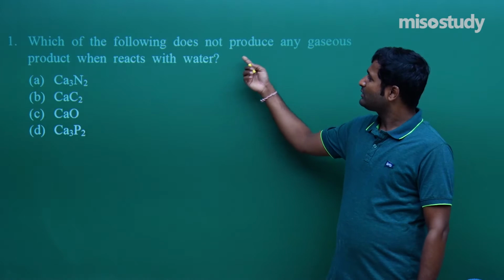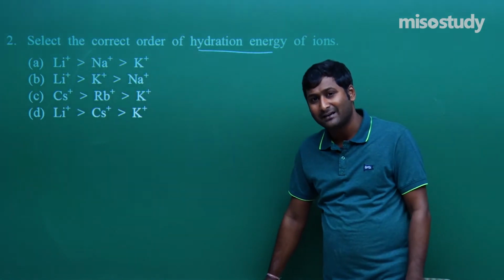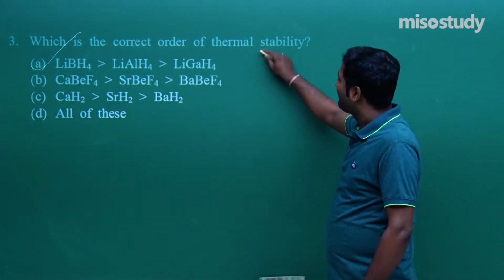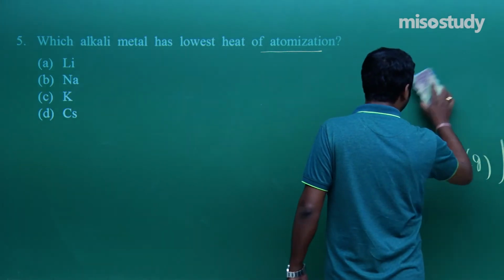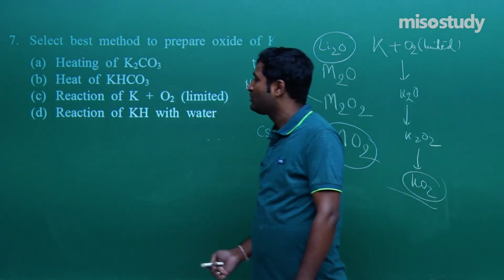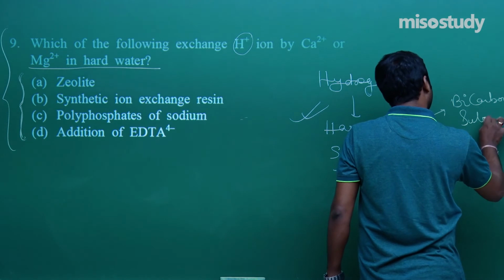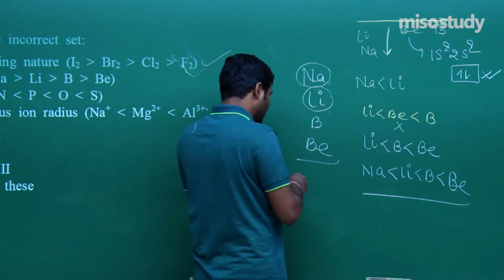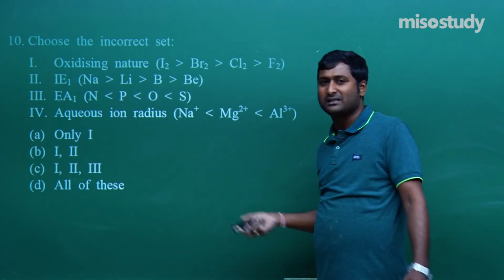NEET Chemistry | 10. S Block Elements | NEET Pattern Questions Exercise | In English | By Misostudy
▶ NEET Chemistry
▶ 10. S Block Elements

1. HD Video Lectures designed by the expert faculties
2. Theory & Problem-solving lectures of full syllabus
3. Chapter-wise Exam Pattern Question Exercise (Sample Question Papers)
4. Chapter-wise PDF e-Books
5. Chapter-wise Online Test
6. 24X7 Doubt Clearing
7. Hard Disk / Pen Drive / SD Card Courses (No Internet required)
8. 24X7 Online Streaming Course
9. Lecture Download support for Android and iOS